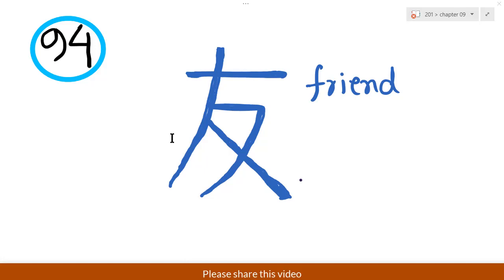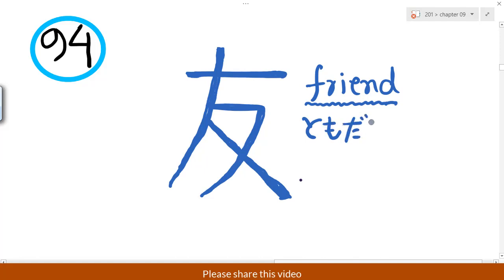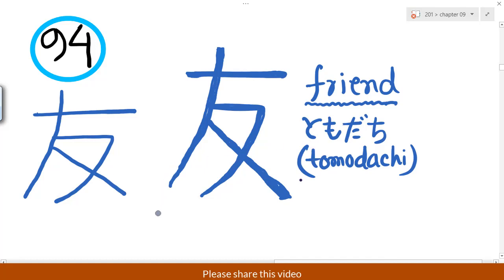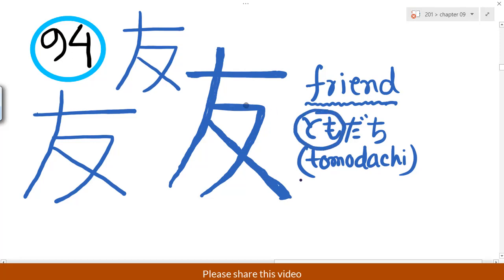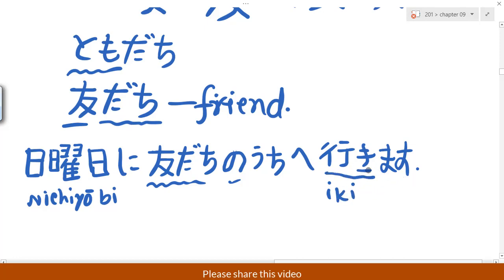Basic Kanji 94: How to Write (কিভাবে কানজি লিখতে হয় )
For the Japanese Language Proficiency test, there are 3 sections: Writing, Listening and Reading. In the section of writing and reading, Kanji is very important to pass the JLPT N5, N4 and N3. In the N5 level, Kanji is needed nearly 100 and N4 level, kanji is needed 100+180 = 280. In the N3 Level, 100+180+360 =640 kanji is needed.

For the easily understanding and reminding with vocabulary and Kanji for reading and Writing, I would like to arranging the all information from the previous JLPT test.

I thought that it would be helpful for learners. If you feel that this video is helpful or not for you, please make a comment.